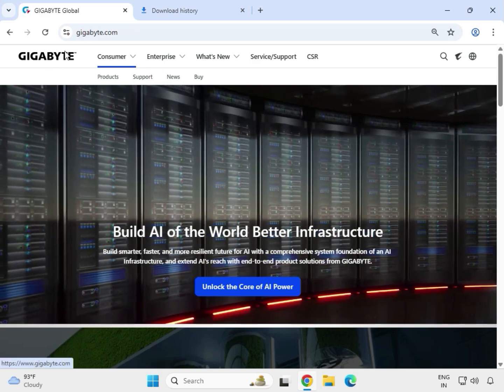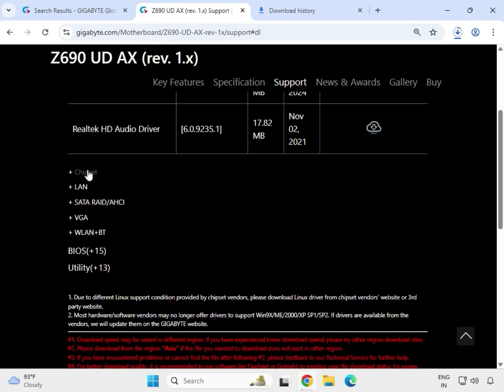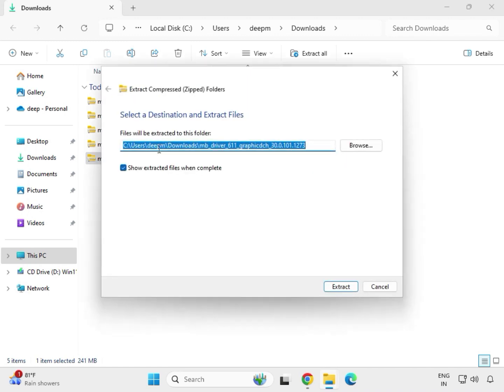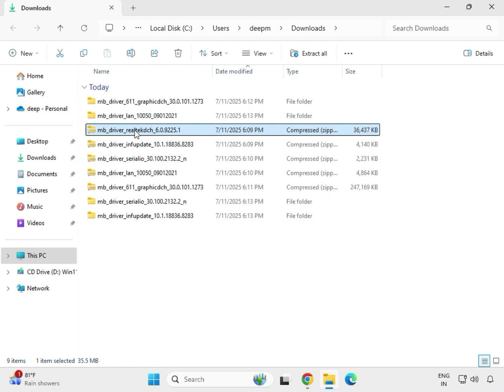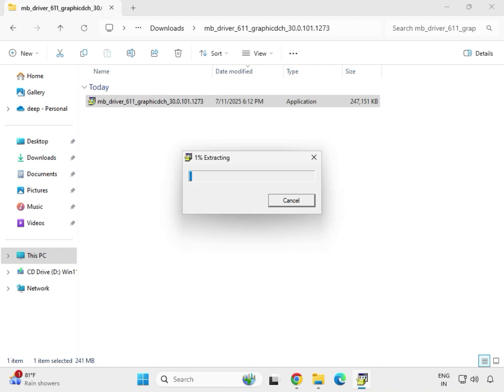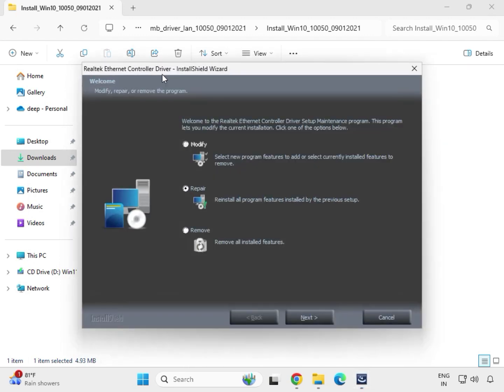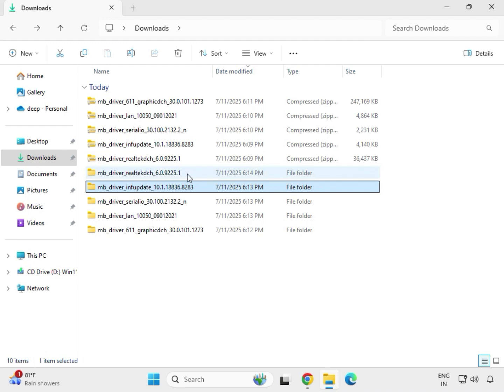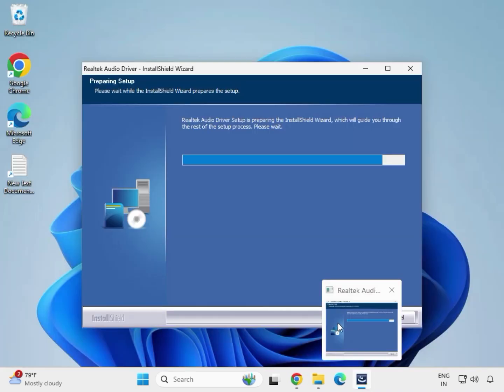Latest Drivers for Gigabyte Z690 UD AX | Windows 10/11 Setup Guide